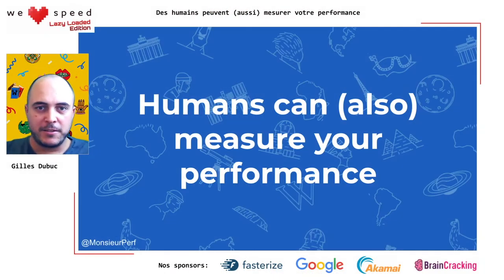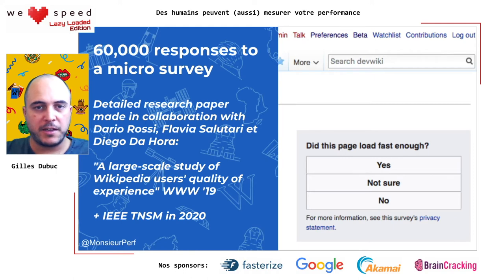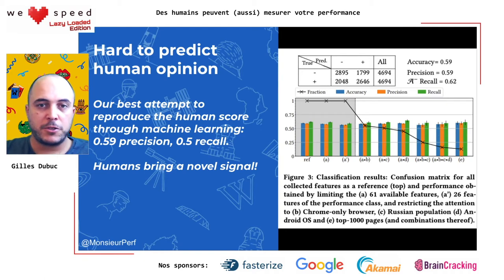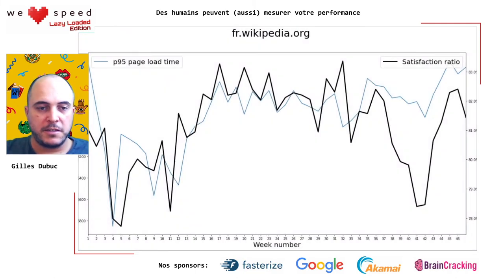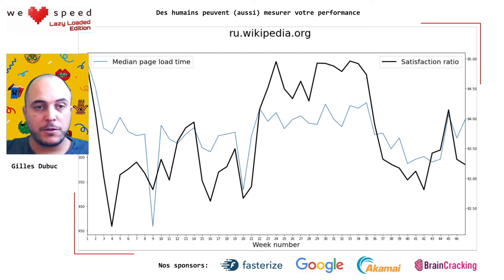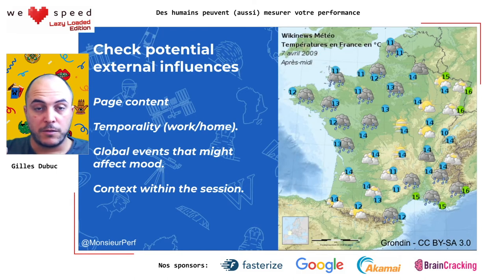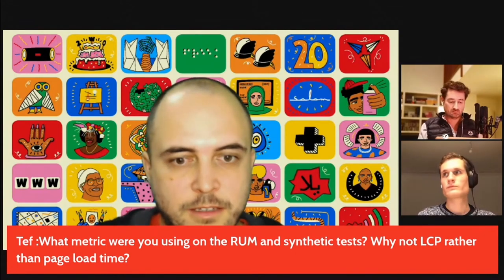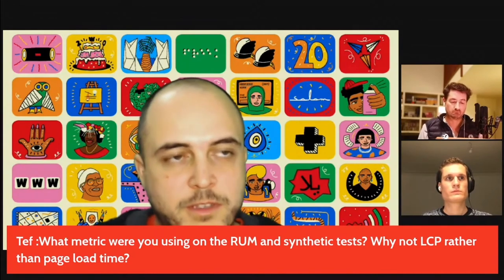Humans can (also) measure your performance — Gilles Dubuc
"Wikipedia collects visitor opinions about web performance. In this presentation we take a look at the methodology, what insights this data revealed and we share some advice about how to set up a similar study on your website.